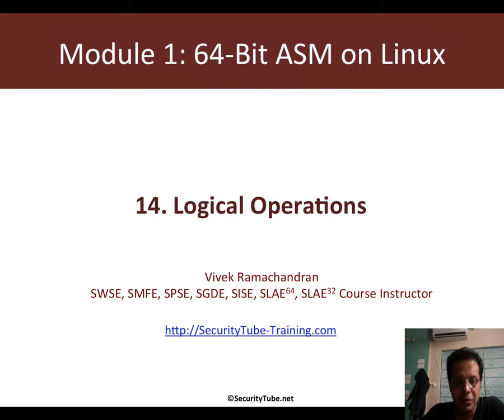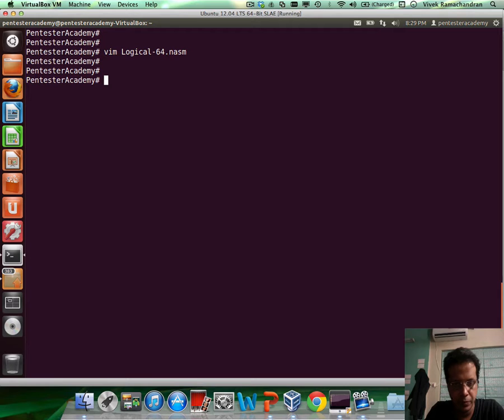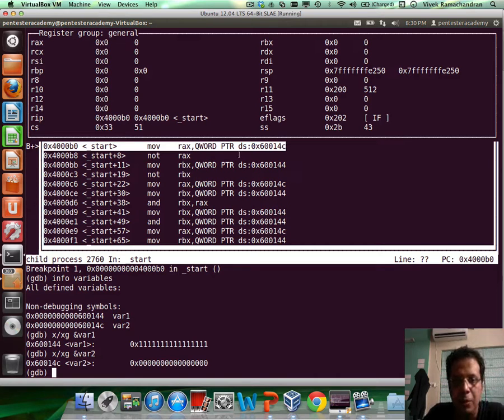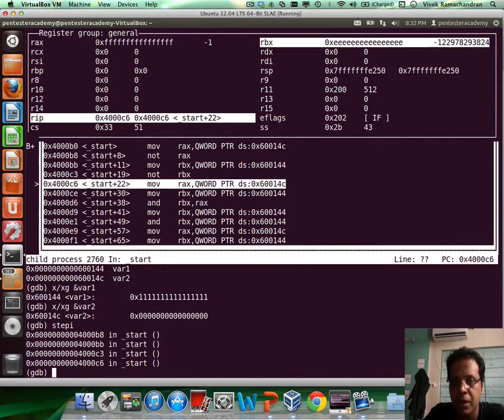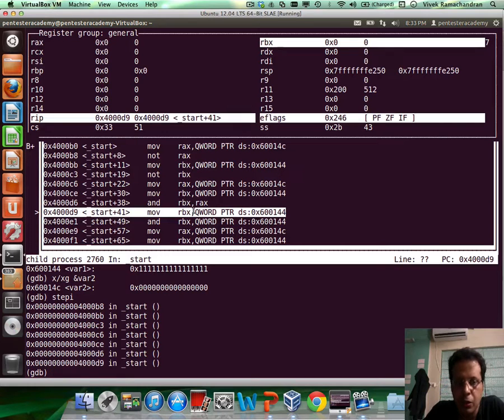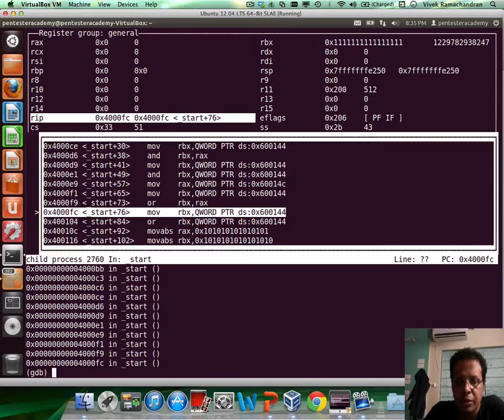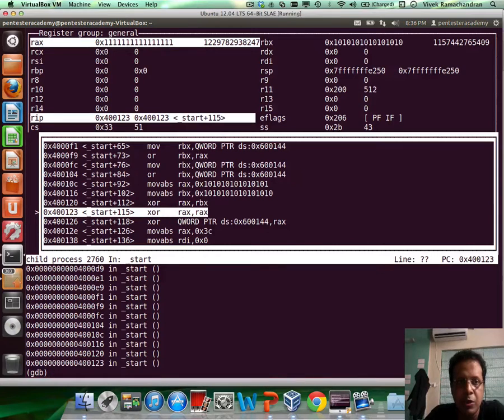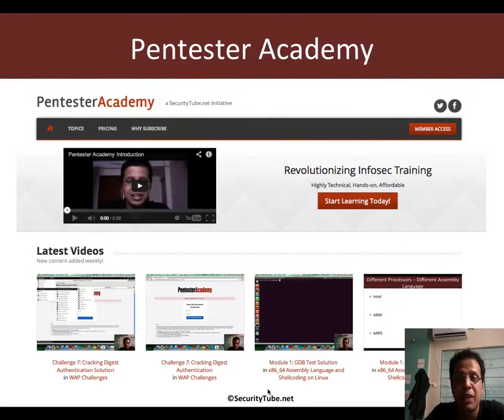015 Logical Operations